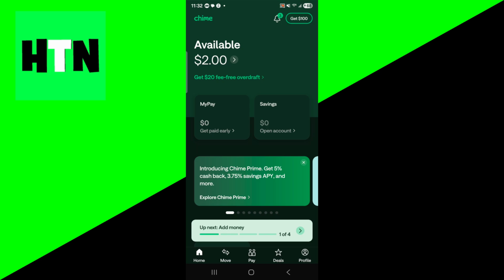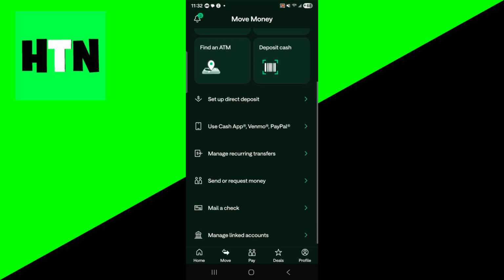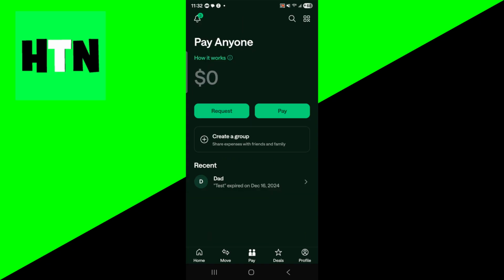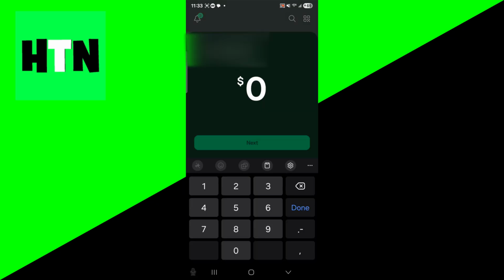How To Request Money On Chime! - Tutorial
Learn how to request money on Chime! This complete step-by-step tutorial shows you how to send money requests to friends and family using the Chime app, track requests, and manage payments easily.